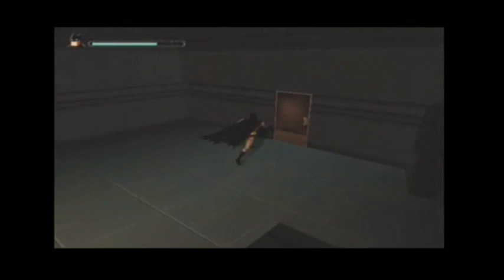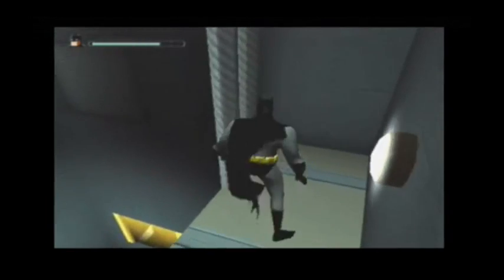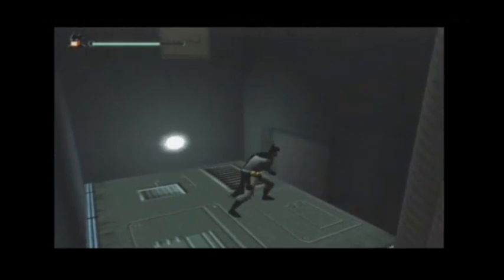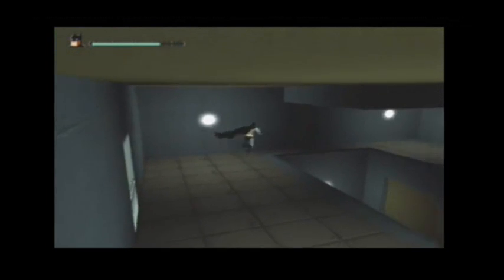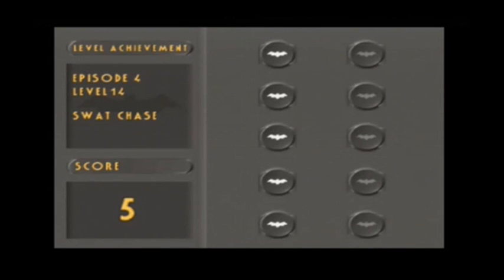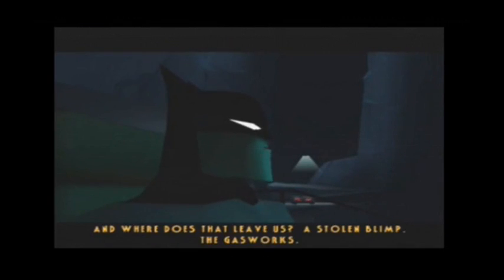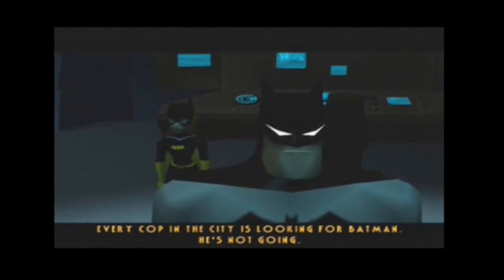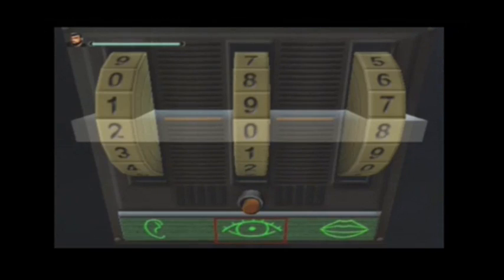Batman Vengeance Let's Play (PS2) Part # 7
BATMAN VENGEANCE on PS2 was THE Batman Game, until Arkham asylum showed up anyways. Find out what made this Batman Animated series inspired Game so great by watching my lets play!
Nearing the end of the vengeance, final part tomorrow!